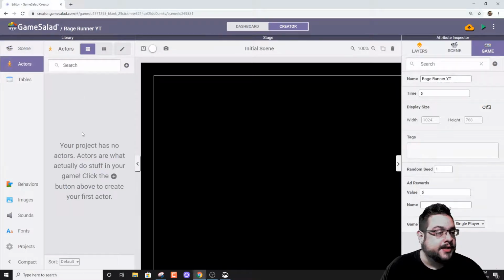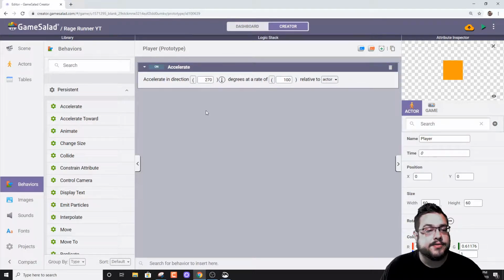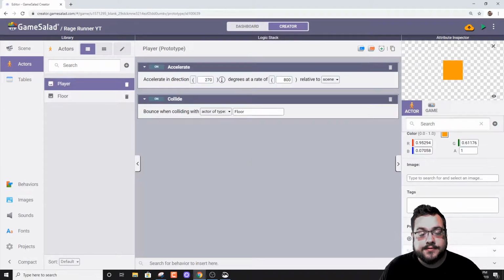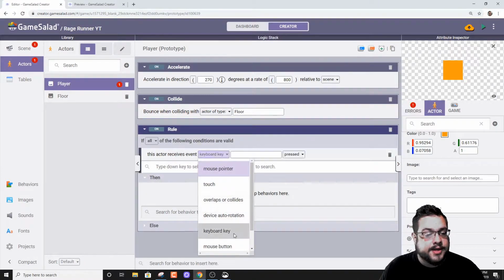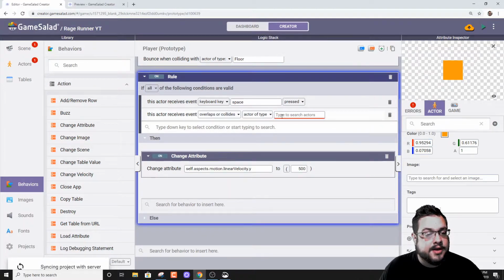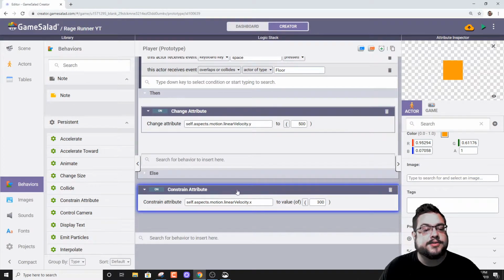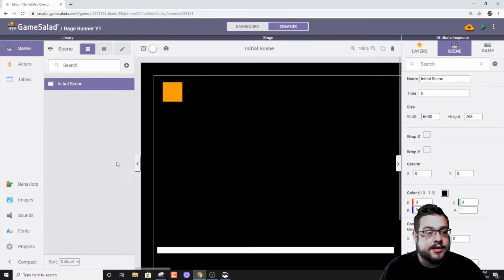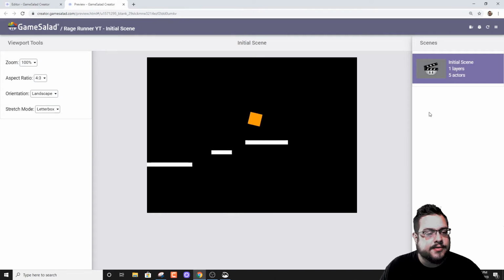#01 - Rage Runner/Endless Runner Tutorial - GameSalad Creator